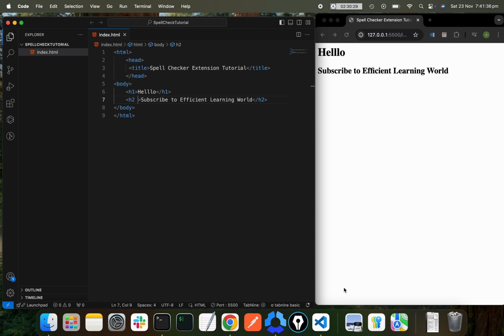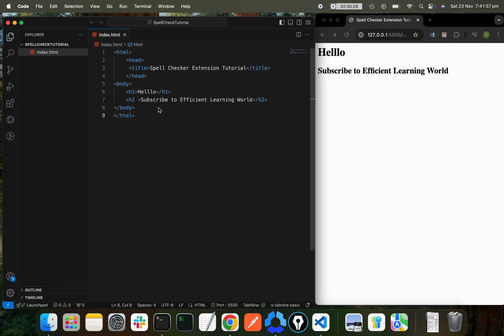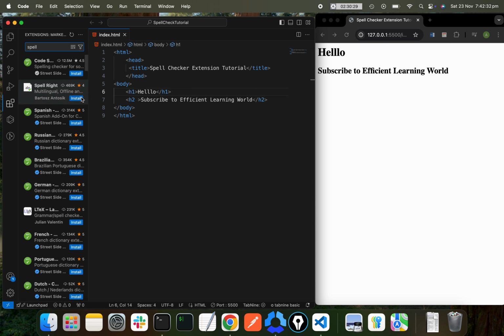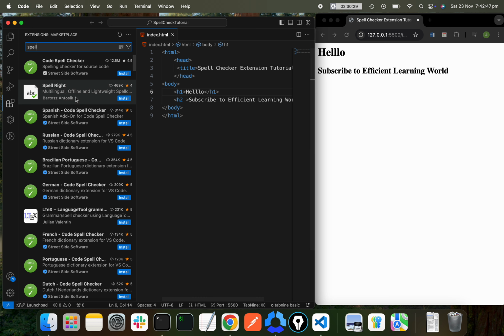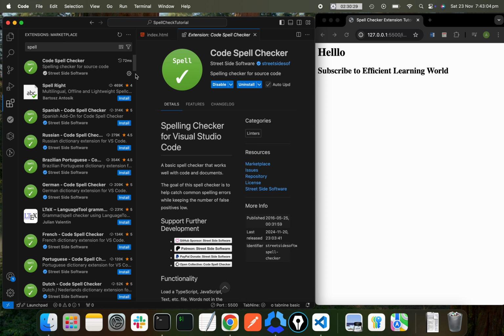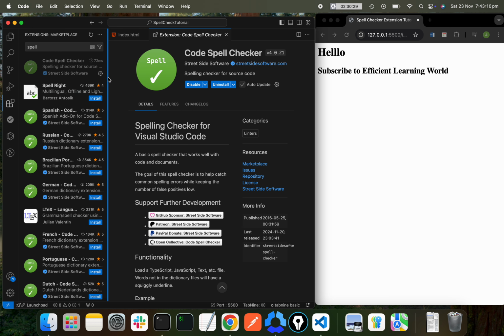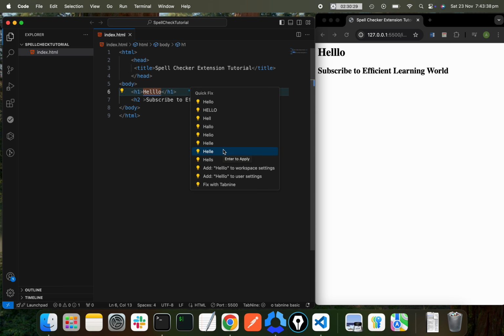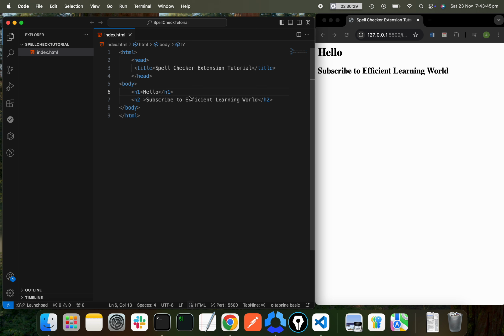How to Use the Spell Checker Extension in VS Code | Fix Typos Easily While Coding!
Say goodbye to typos and spelling errors in your code, comments, and documentation! In this video, I’ll show you how to install and use the Code Spell Checker extension in Visual Studio Code. Learn how to identify and fix spelling mistakes, customize your dictionary, and make your development workflow more efficient. Whether you’re a developer, writer, or student, this tool is a must-have for cleaner and more professional work. Watch the full tutorial and level up your productivity today!

This video covers:
Introduction
Installing the Spell Checker Extension
Using the Spell Checker Extension
Customization Tips
Practical Use Cases
Outro